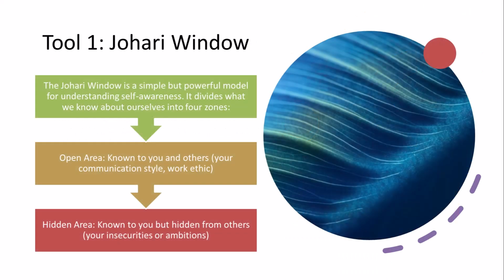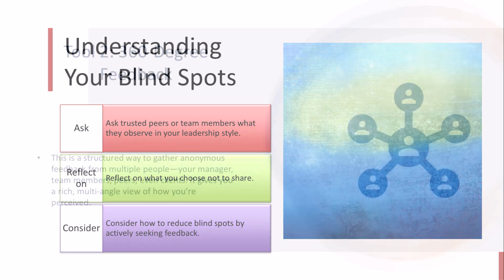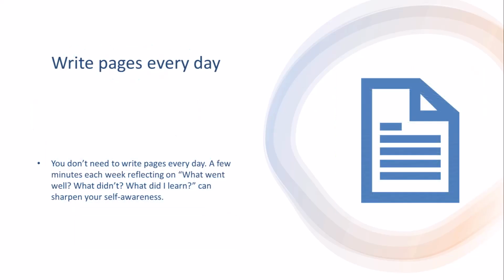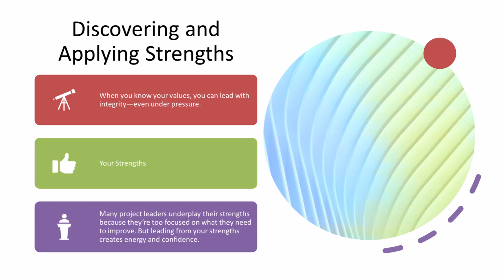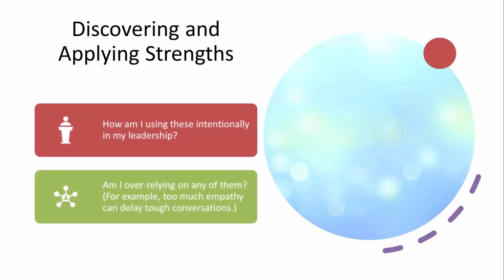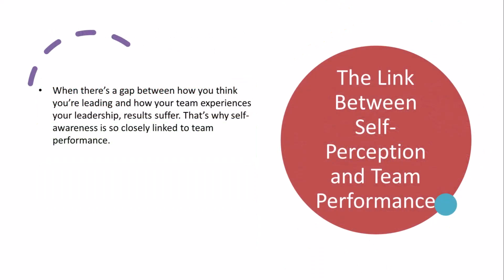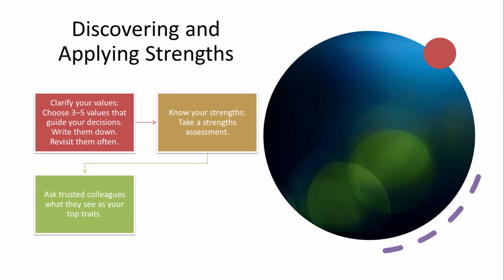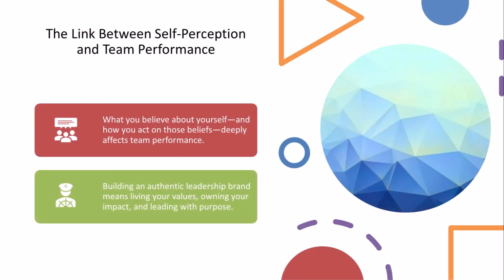Lecture 6.1 Self Awareness and Leadership Identity